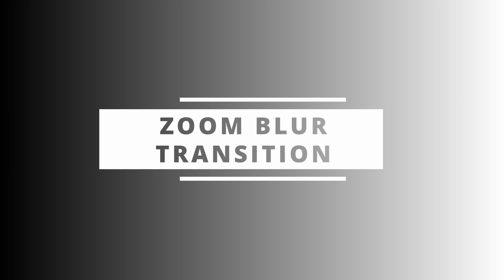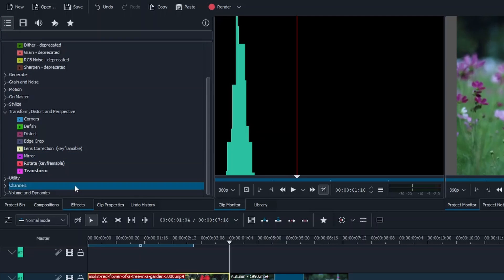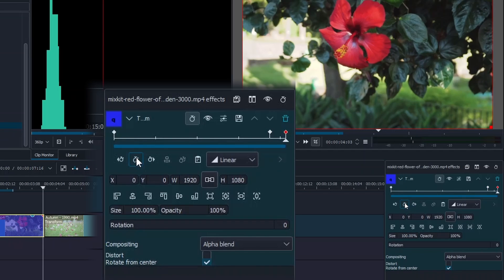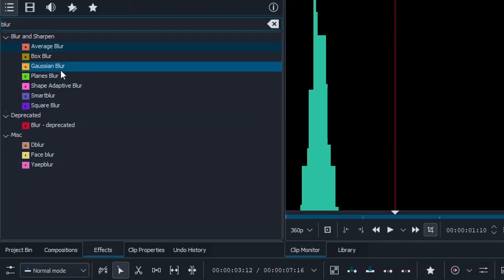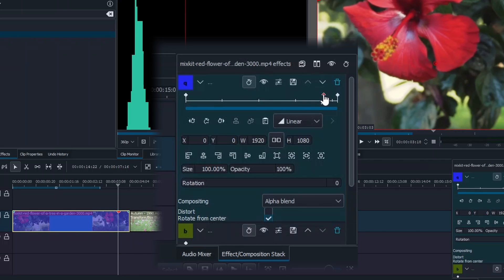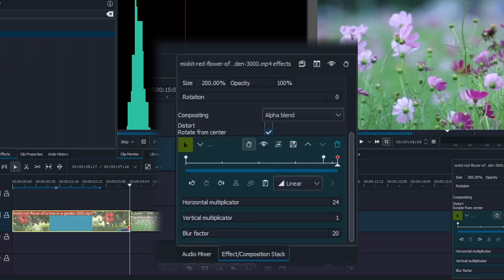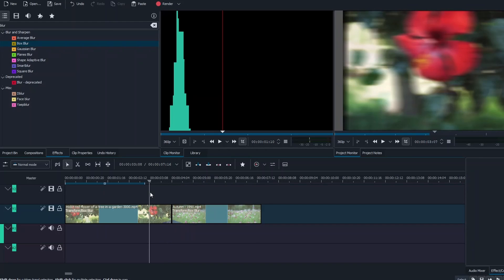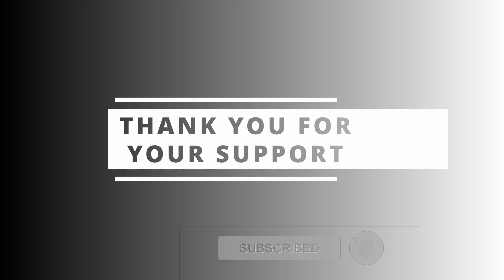Zoom Blur Transition Effect in Kdenlive